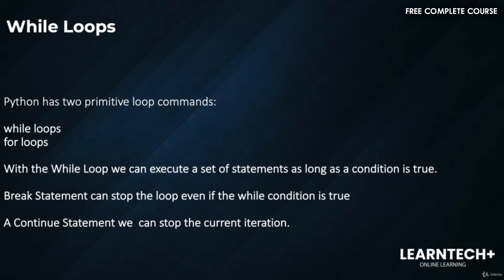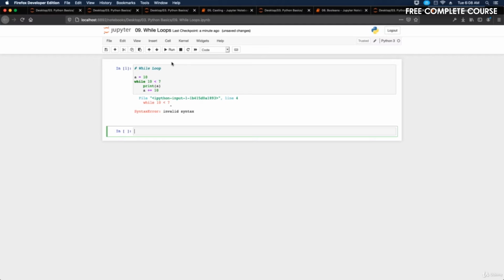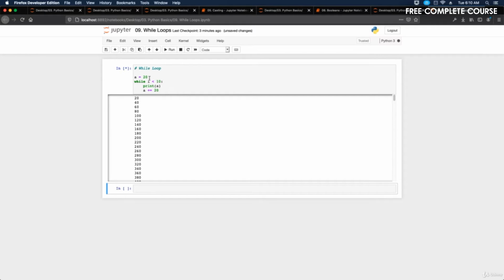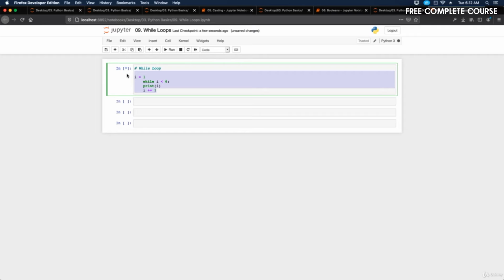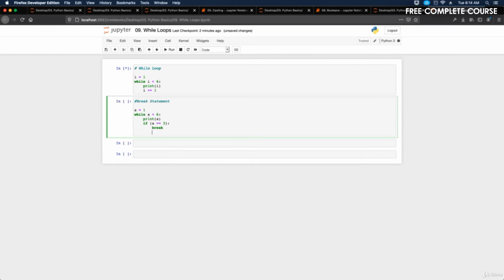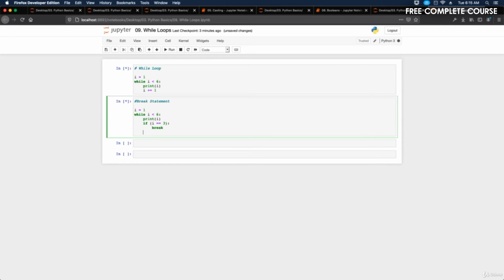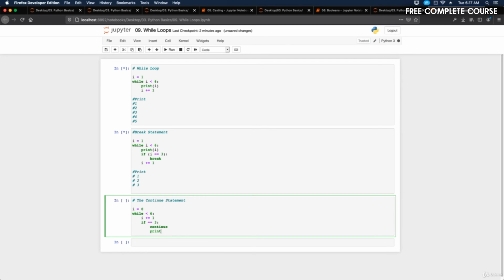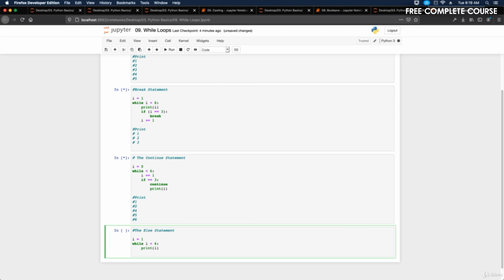#29 - While Loops | Python Full Course - Beginner to Advanced [FREE]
♥ Credits
types of loops in python